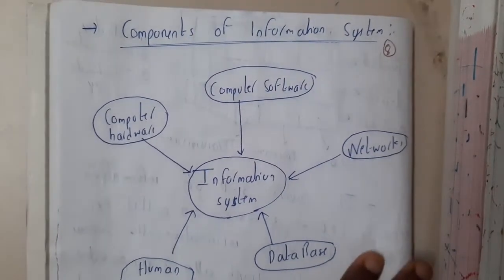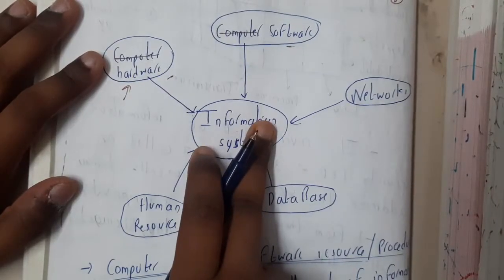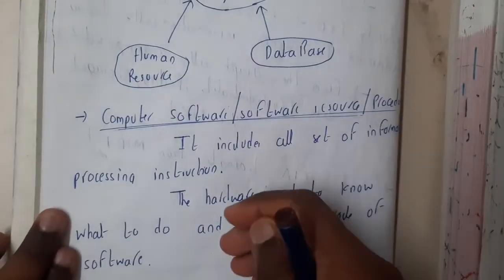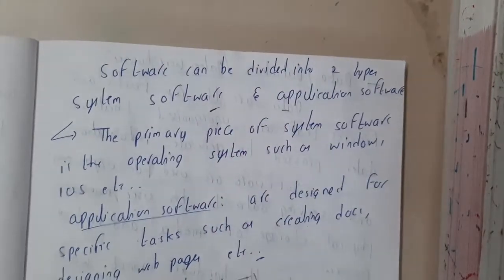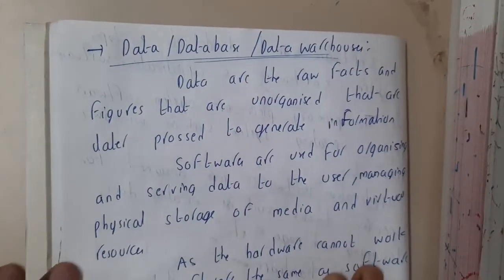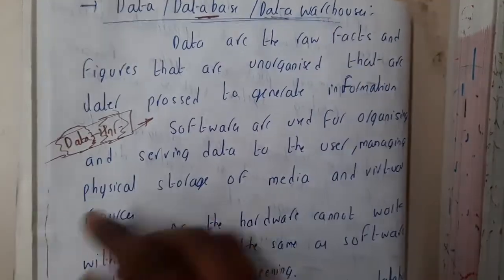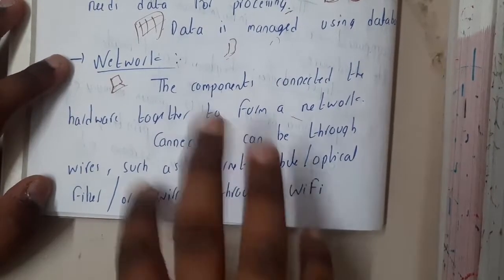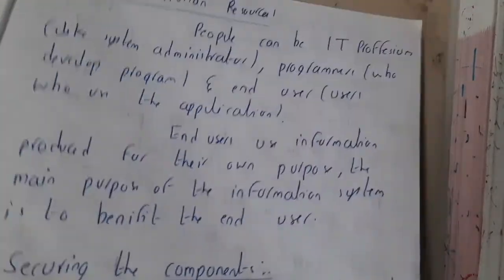1.8 Components of information security